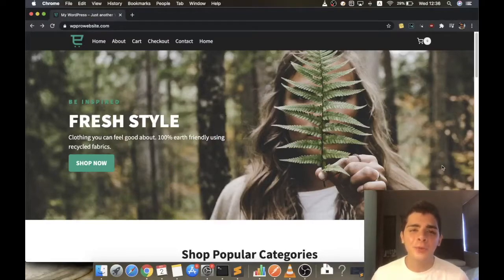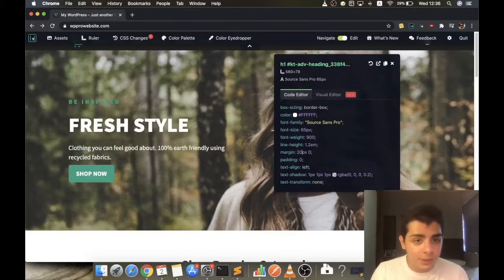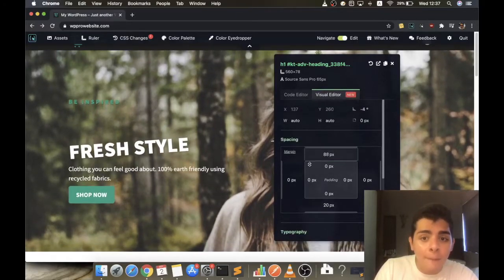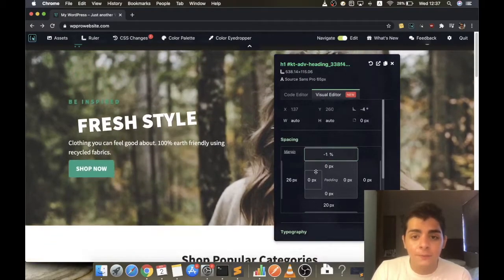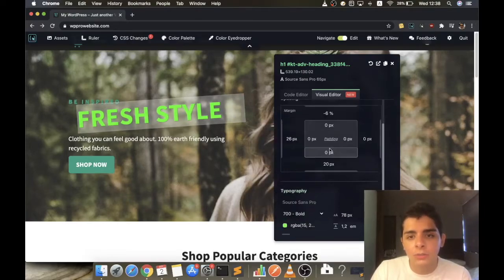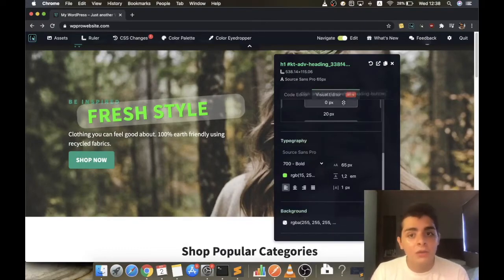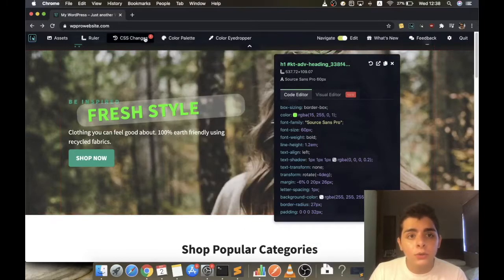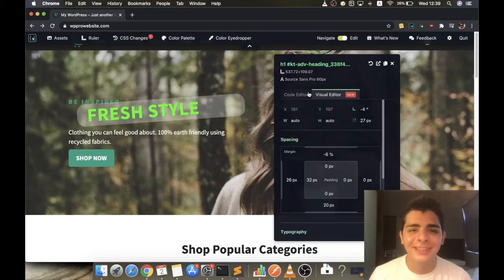CSS Scan Pro - New Visual Editor (1.6.3 Update)